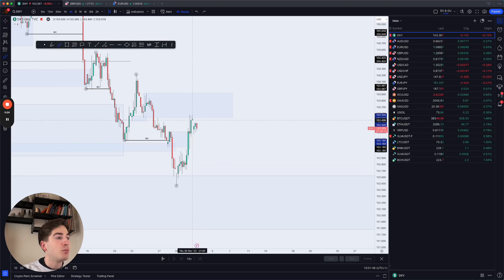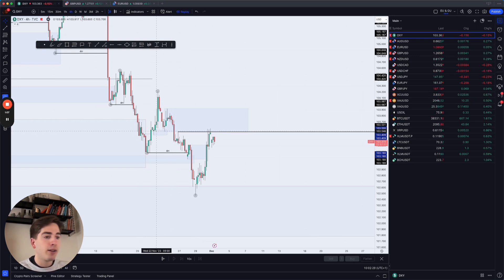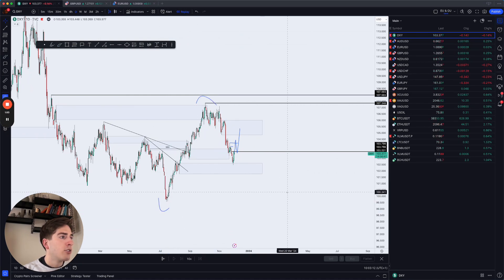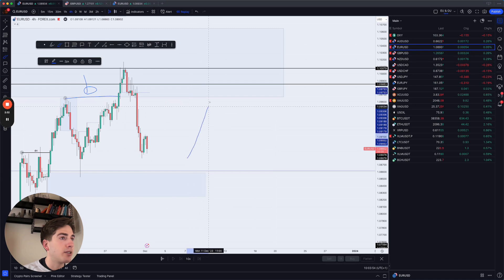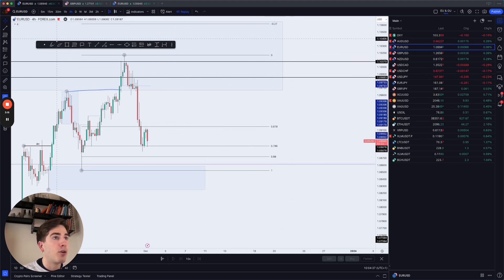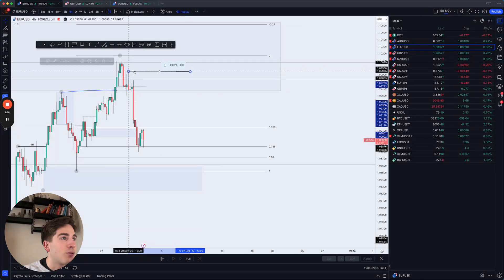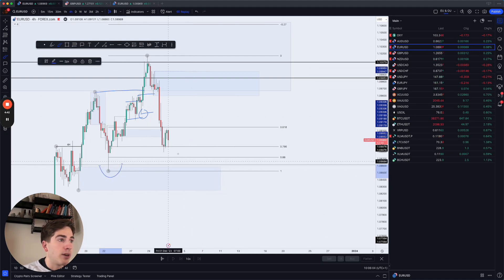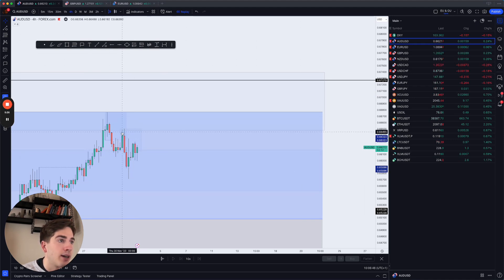Forex Market Analysis - EURUSD, GBPUSD, GOLD, AUDUSD, NZDUSD & DXY - Volume 310.